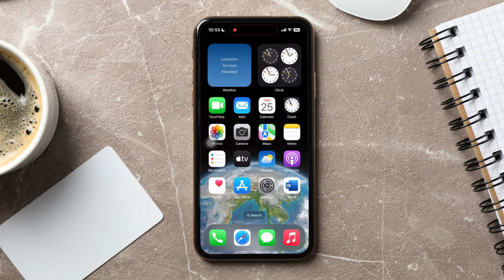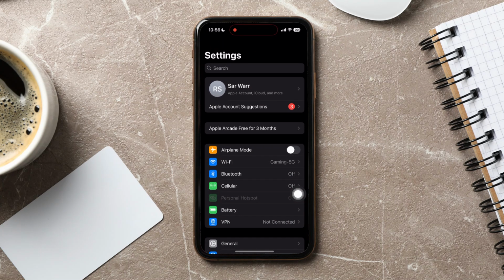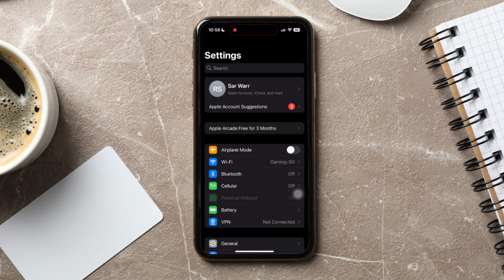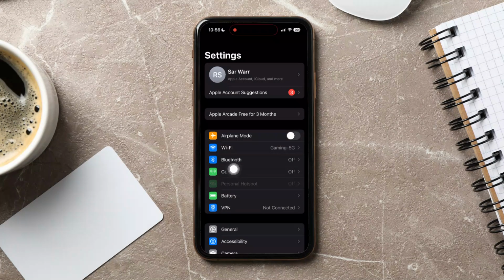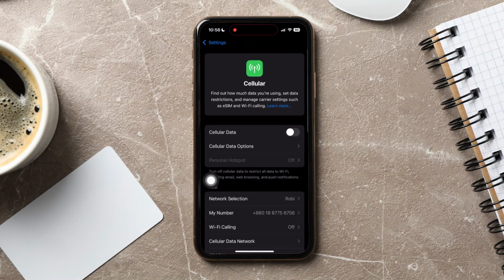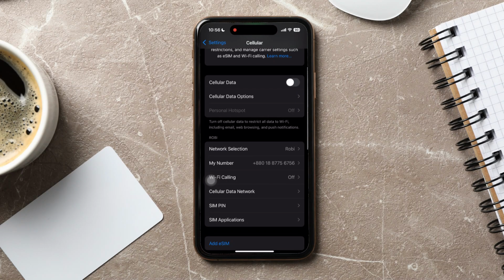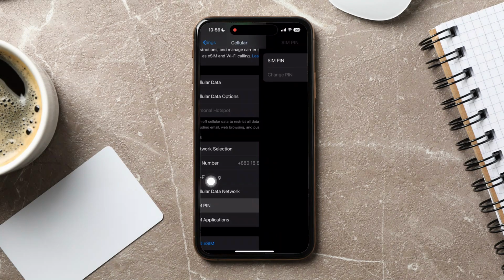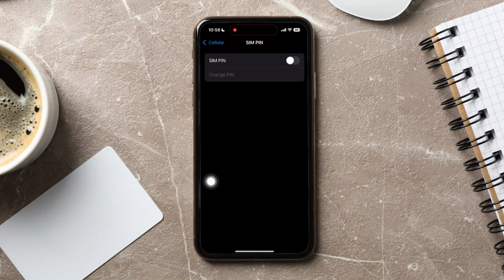How To Disable Sim Pin On iPhone 2026 (Step-By-Step Tutorial)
Today I'll walk you through how to disable SIM PIN on your iPhone in just a few simple steps. You'll learn exactly where to find the SIM PIN settings in your phone's menu and how to turn off this security feature if you no longer want to enter a PIN code every time you restart your device or switch SIM cards. We'll cover the entire process from start to finish, including what to do if you've forgotten your current SIM PIN and need to reset it first. This tutorial works for all iPhone models and iOS versions, making it easy to remove SIM PIN protection when you want quicker access to your cellular network without the extra security step.